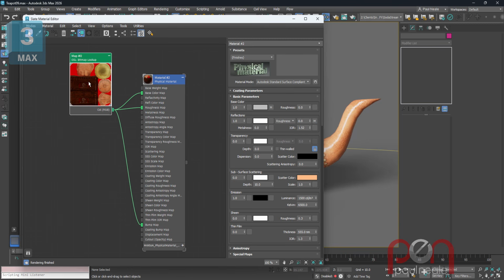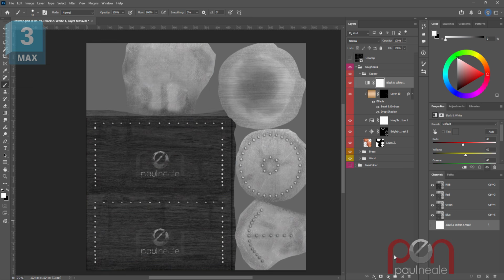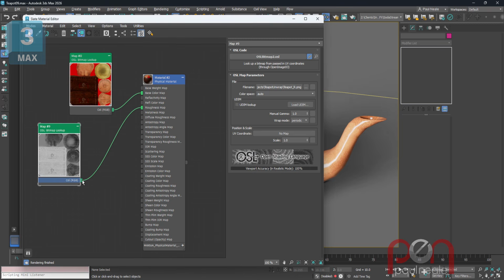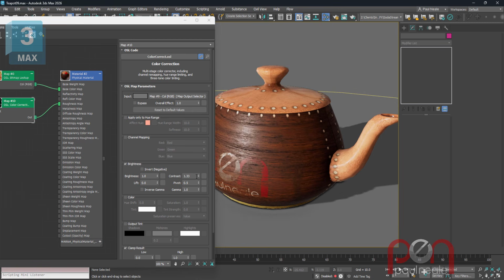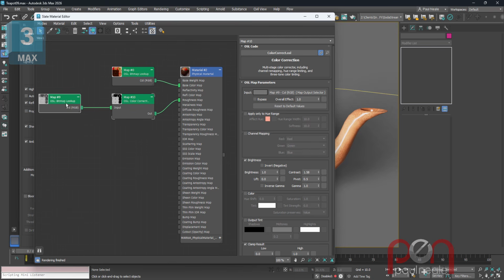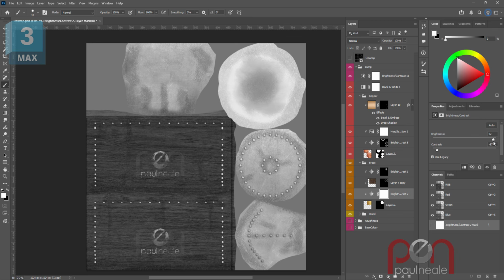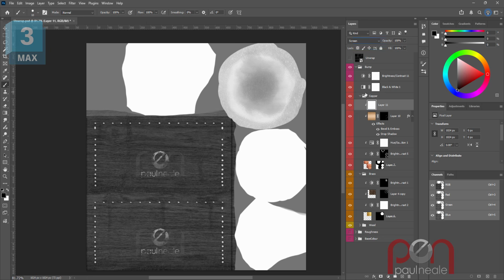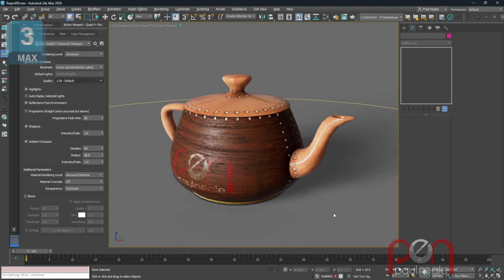3DSMax Photoshop Roughness Bump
Beginner tutorial on adding roughness and nump maps using Photoshop.